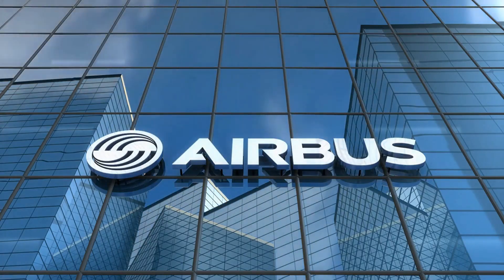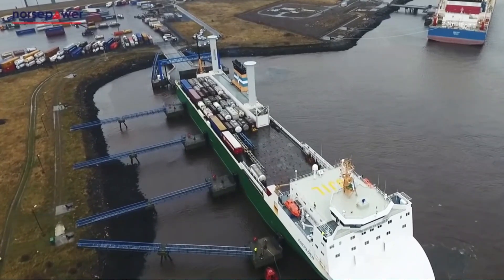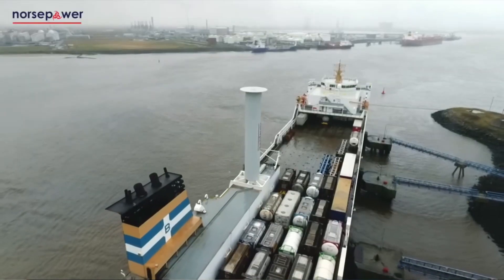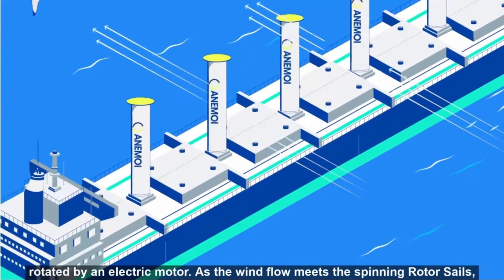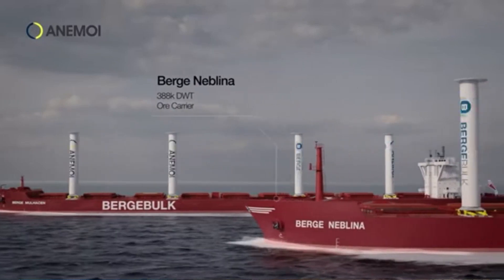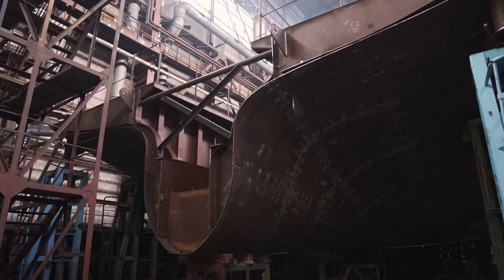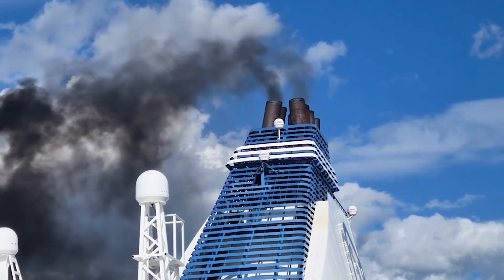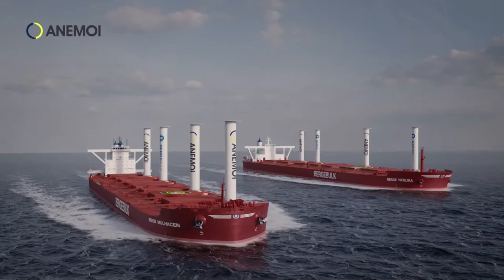Rotor ships are Back : Upto 30% Fuel Saving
In this video we look at Rotor Ships that are slowly making a comeback. Airbus has recently ordered 6 of them. Fuel efficiency of up 30% have been recorded.